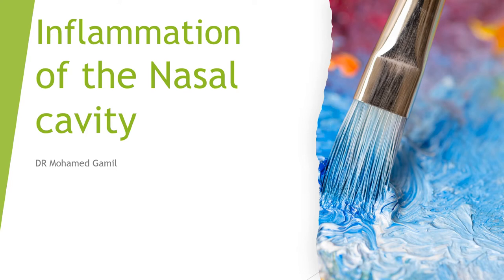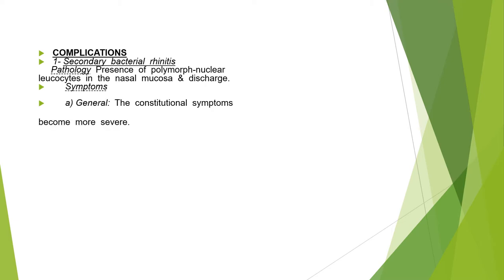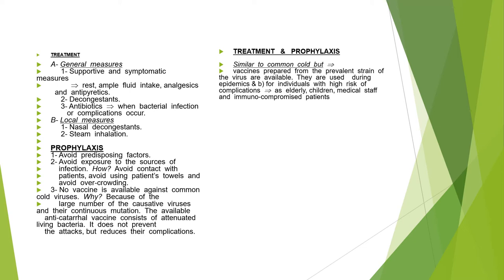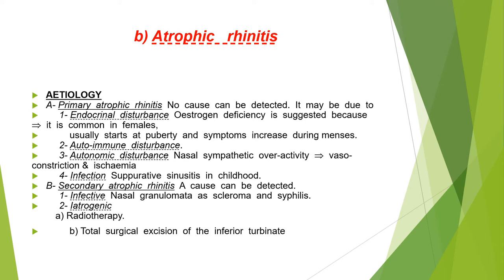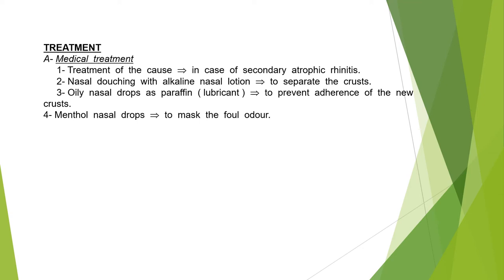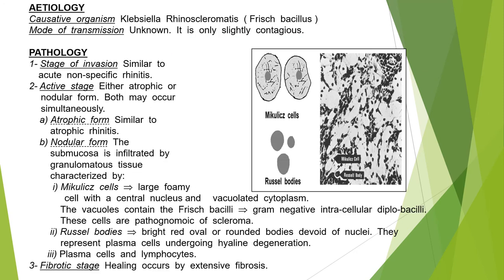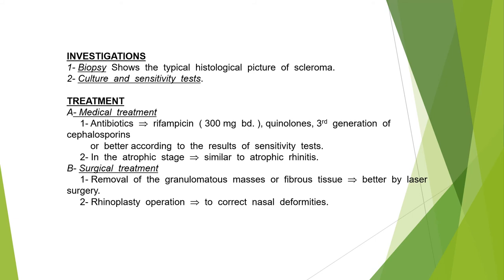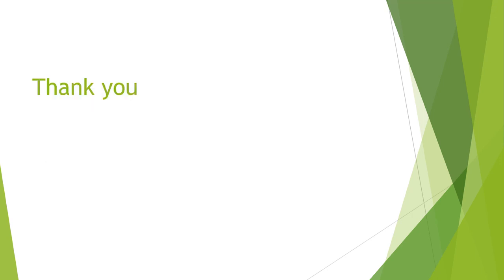Inflammation of the Nasal cavity